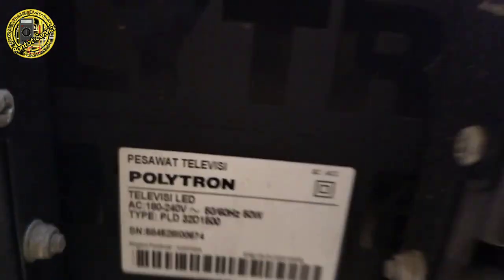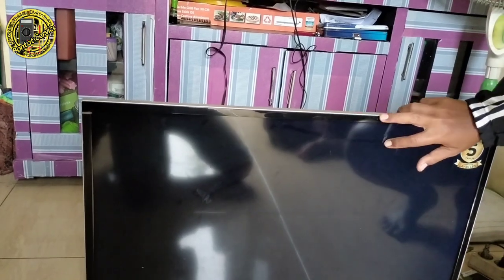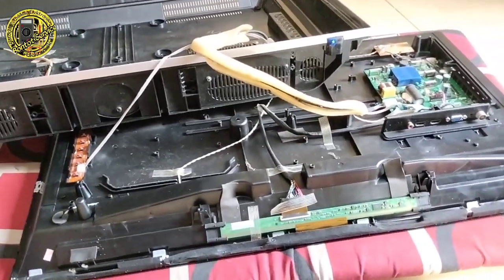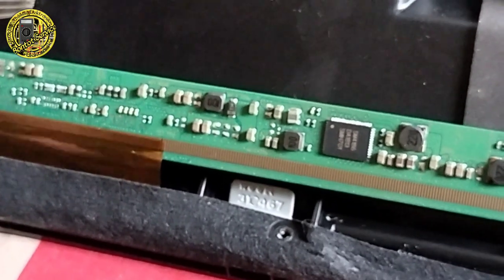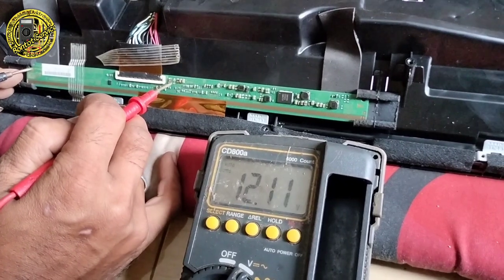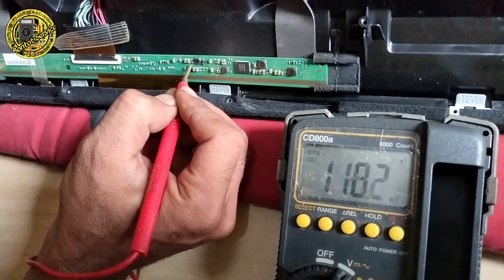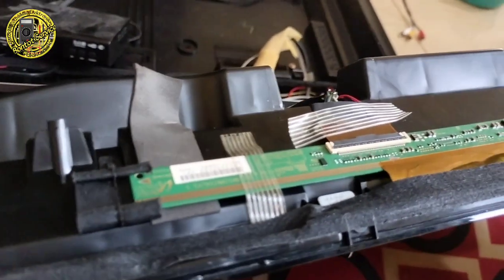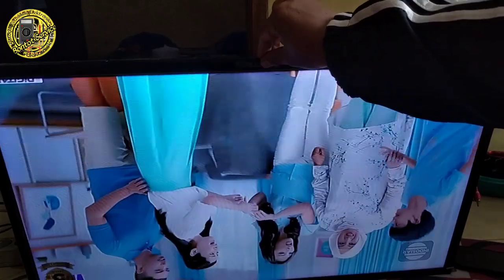Tv LED Polytron 32D1500 Layar blank tidak ada gambar